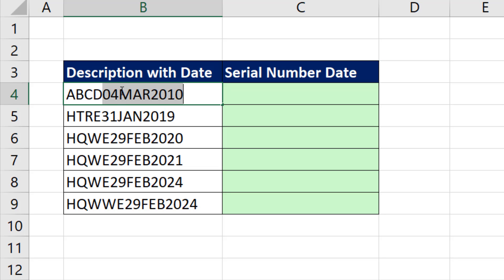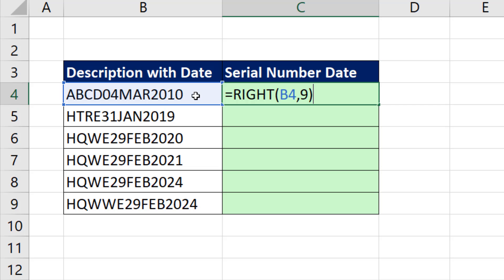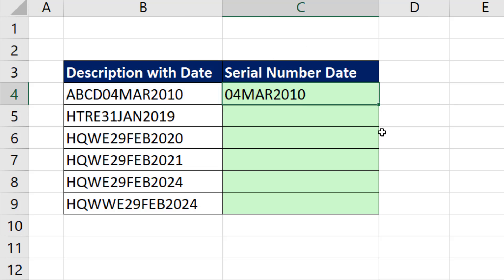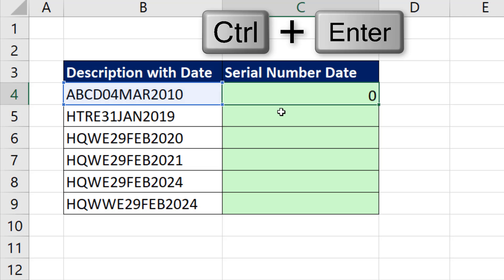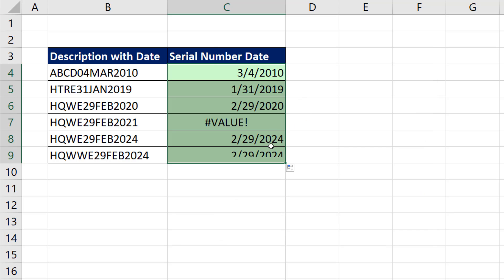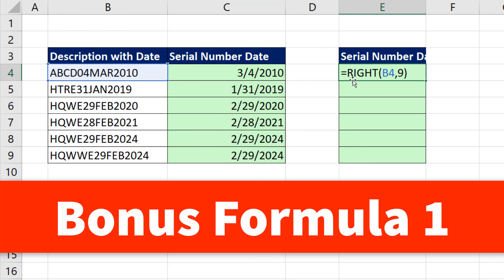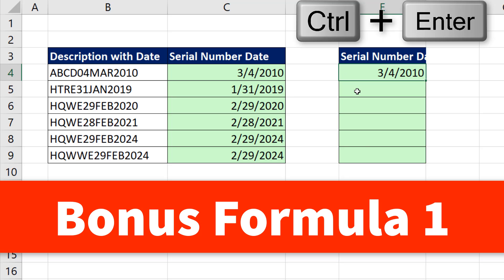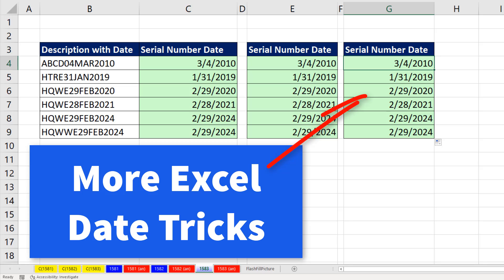Extract Date from End of Description with Excel Worksheet Formula - Excel Magic Trick 1583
See how to convert a text data that is part of a description to an actual date with an Excel Worksheet Formula. See three different formulas. The formulas extract the data from a description AND convert it to an actual serial number date that Excel can understand.